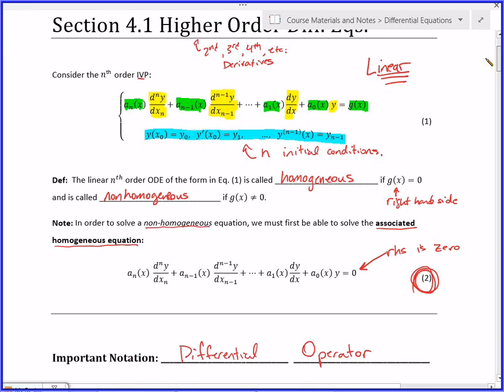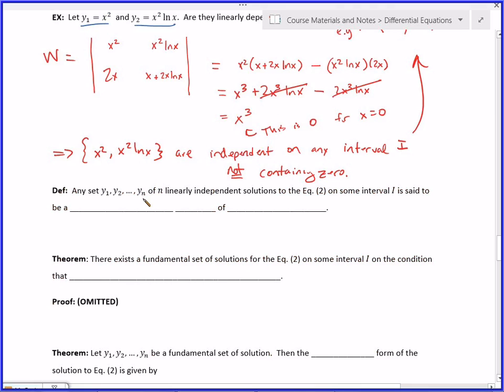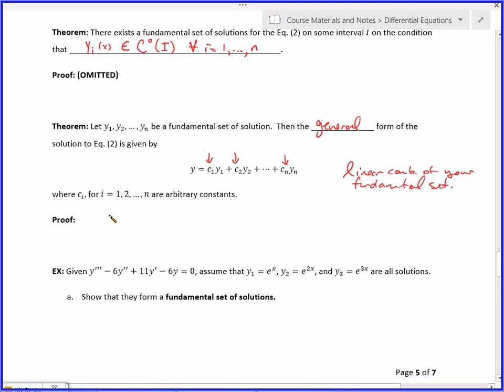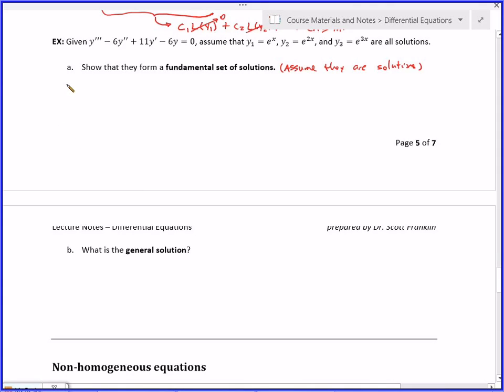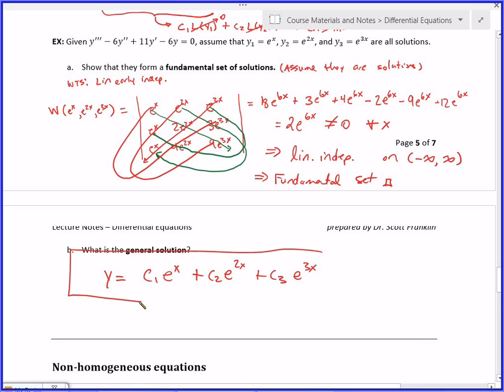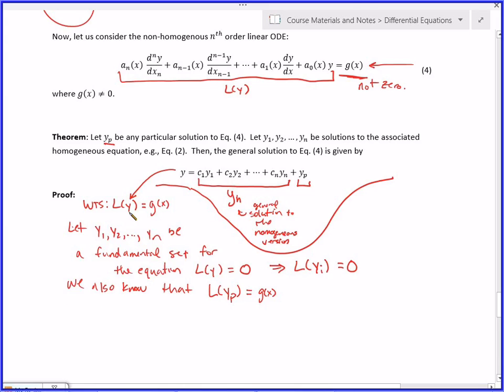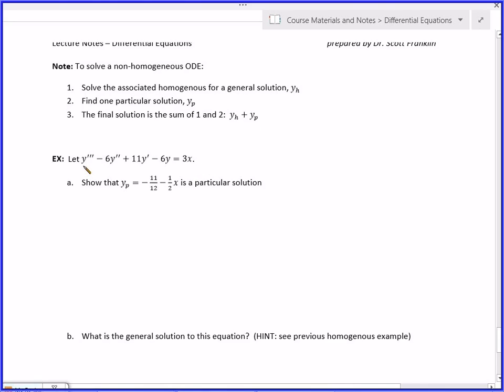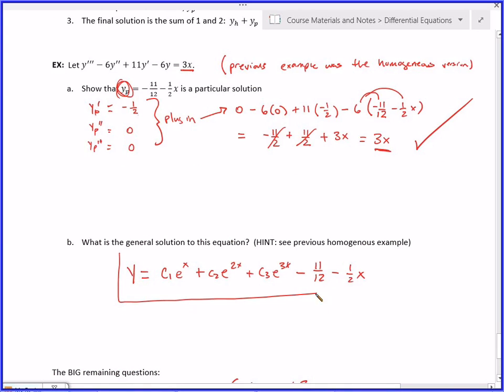Differential Equations - 4.1 Higher Order Linear ODEs (Lecture Part 2 of 2)